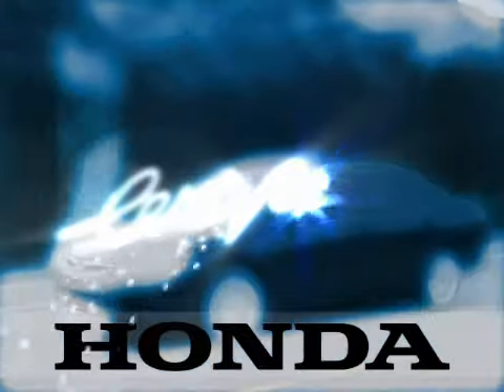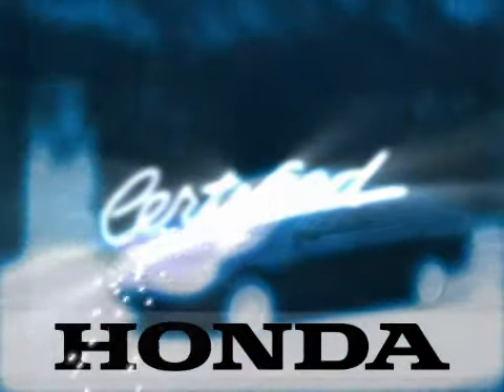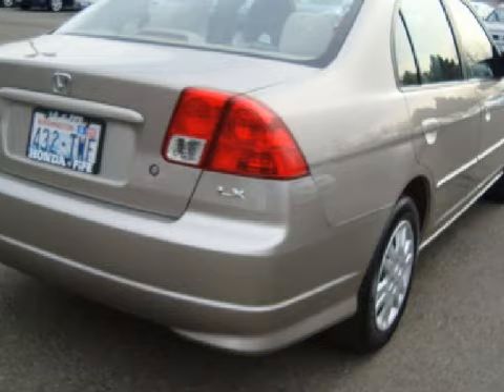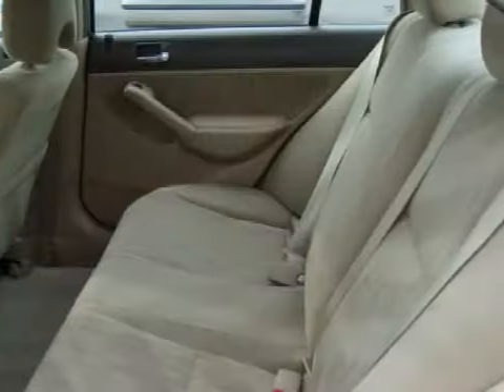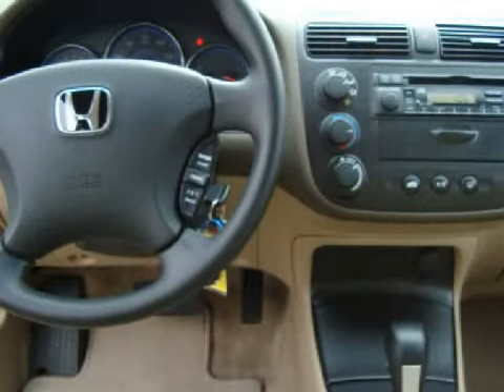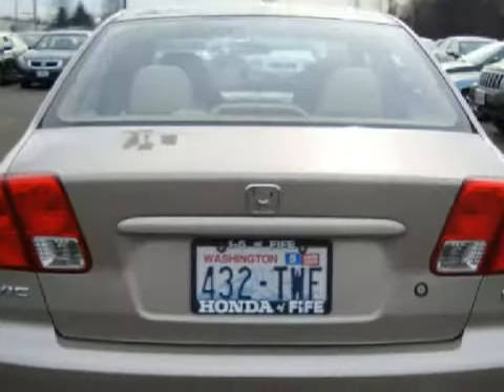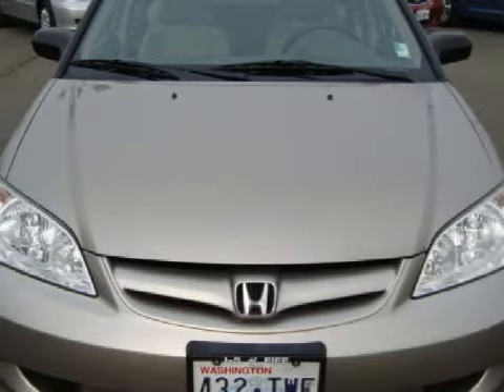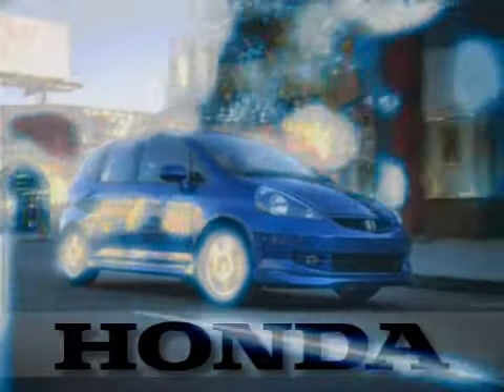2005 Honda Civic Fife 98424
Year: 2005
 Make: Honda
 Model: Civic
 Engine: 4 cyl
 Trans.: 4 Spd Automatic
 Exterior: Beige
 Miles: 55,645

 4301 20th Street East
 Fife, 98424